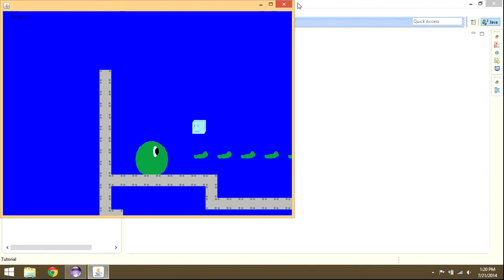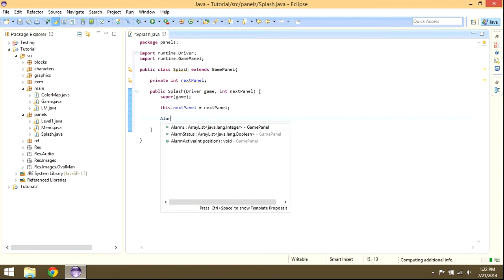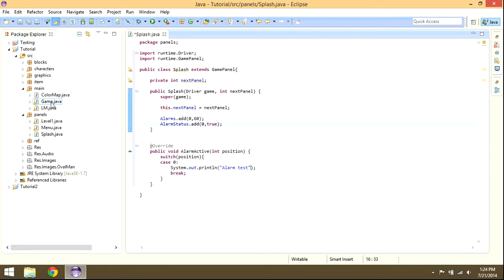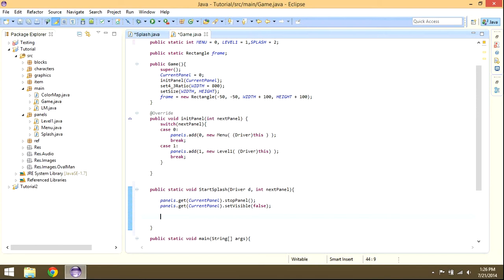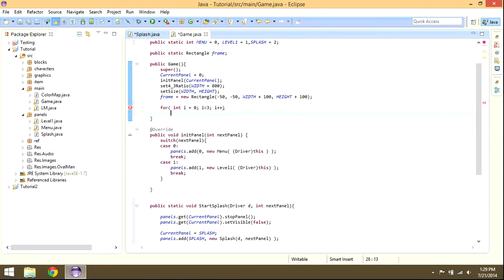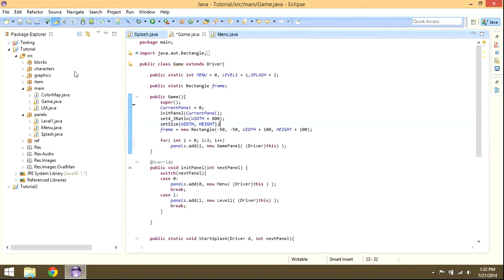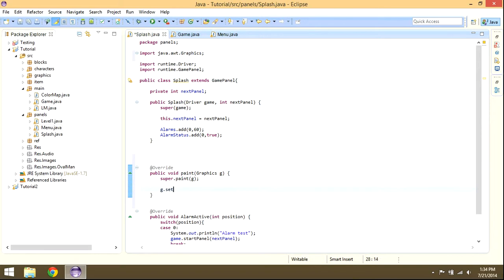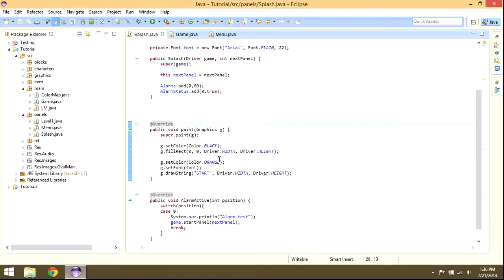Java Game Development: #13 Splash Screen